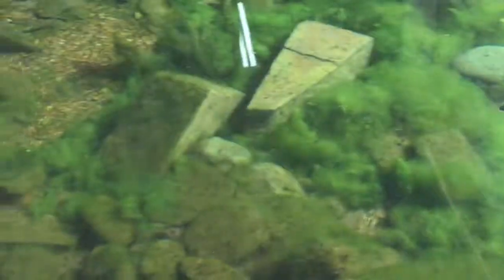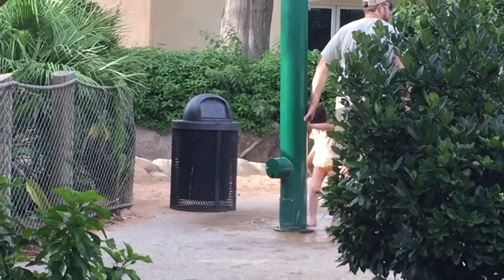Australian Animals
This video is about the new section that opened up at the San Antonio zoo. As well as the new look at the construction places. I hope you all enjoy this video.